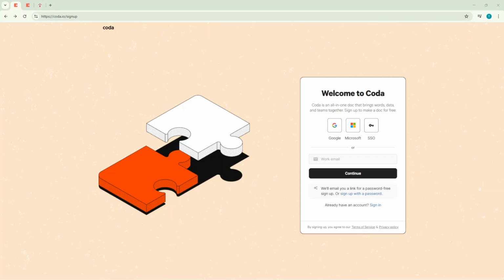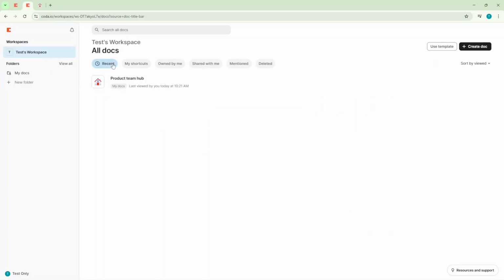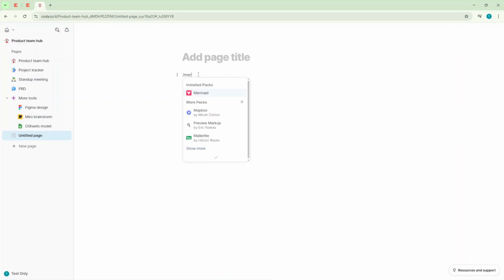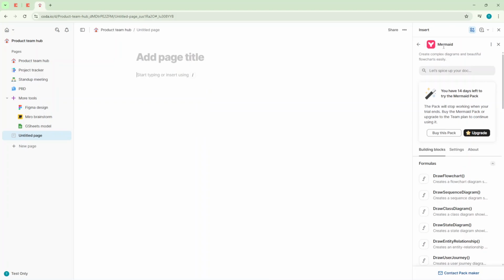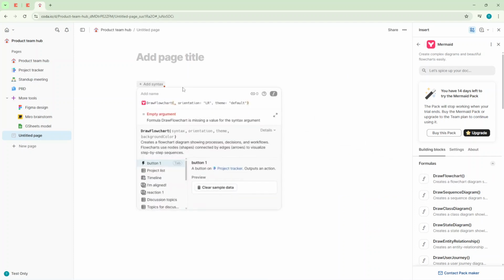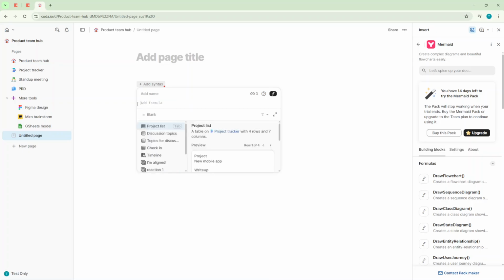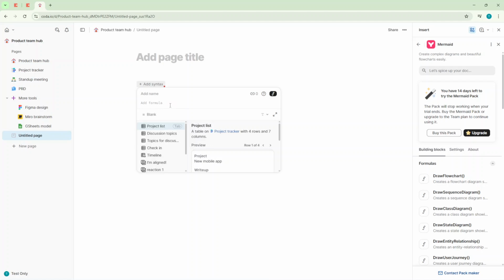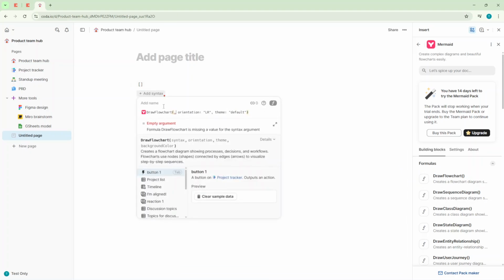How To Include Flowchart In Coda (Working 2026)